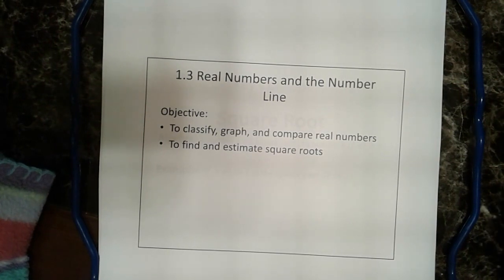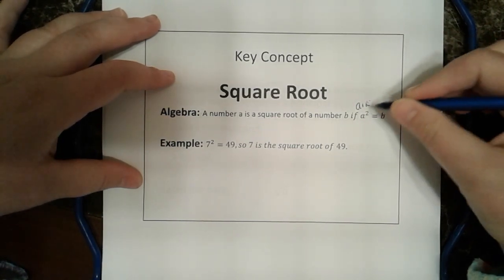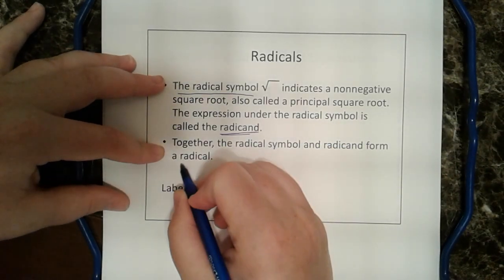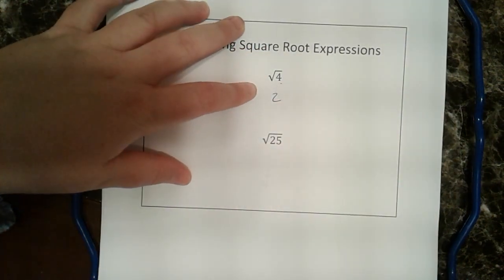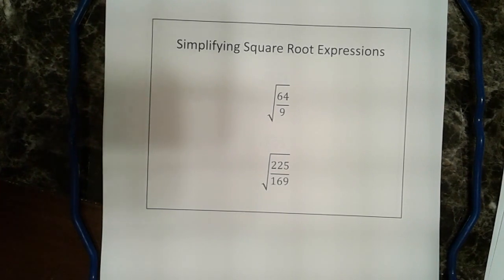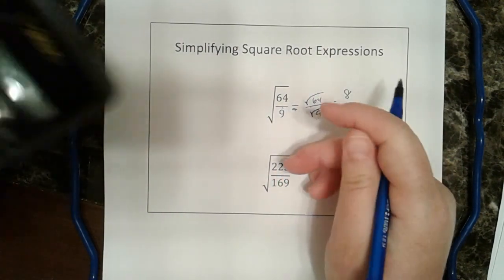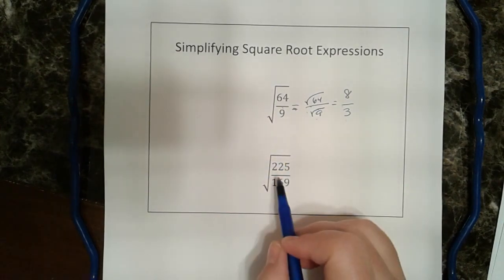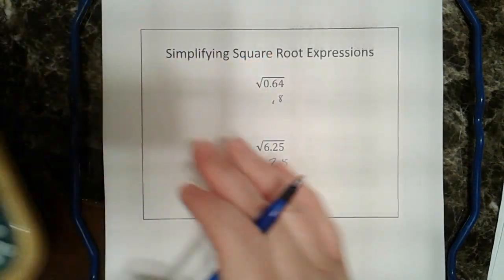Alg. 1 chapter 1 lesson 3 part 1